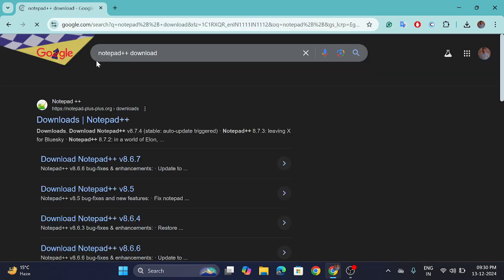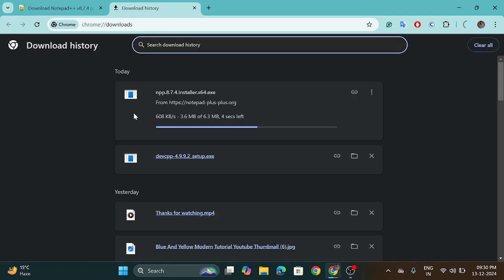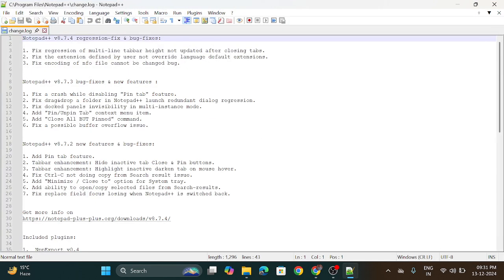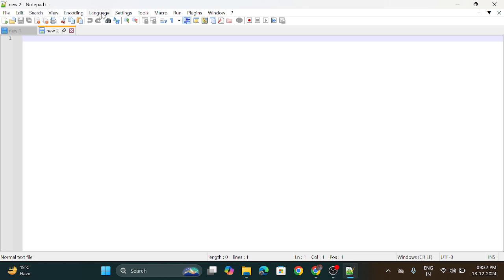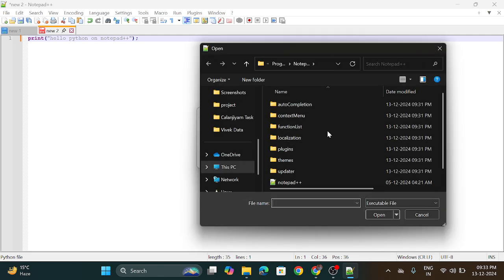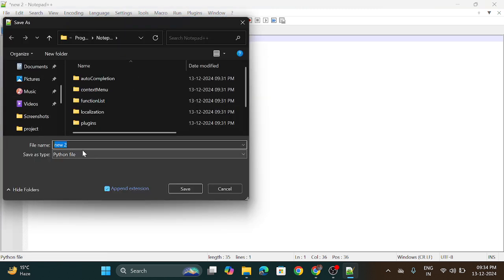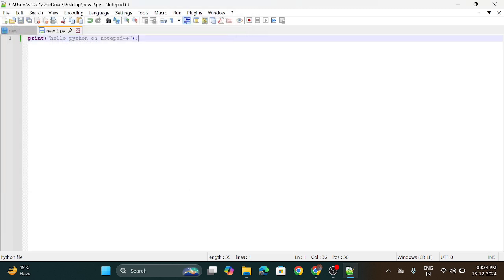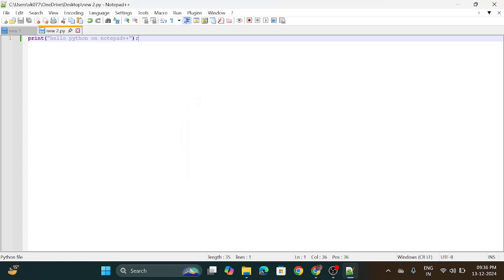Download and Install Notepad++ on Windows 10/11 | Step-by-Step Guide | 2025 [Updated]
Looking for a quick and easy way to download and install Notepad++ on your Windows 10 or 11 device? In this video, we guide you through the entire process, step by step!

✅ What you'll learn:

Installation process with customization options
A brief overview of Notepad++ features
Notepad++ is a powerful, lightweight text editor widely used for coding, scripting, and general text editing. Perfect for developers and everyday users alike!

Timestamps:
0:00 - Introduction
0:30 - Overview of Notepad++
1:00 - Accessing the official Notepad++ website
1:45 - Downloading the Notepad++ installer
2:30 - Running the installer and initial setup
3:30 - Customizing installation options
5:00 - Completing the installation
5:30 - Launching Notepad++ for the first time
6:00 - Basic Notepad++ features overview
7:00 - Final tips and conclusion

💻 Compatible with:

Windows 10
Windows 11